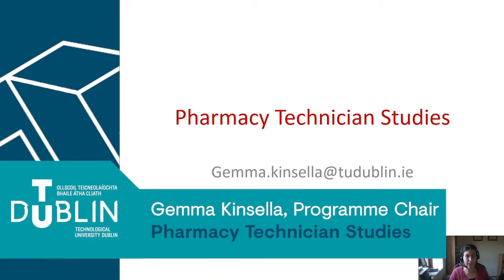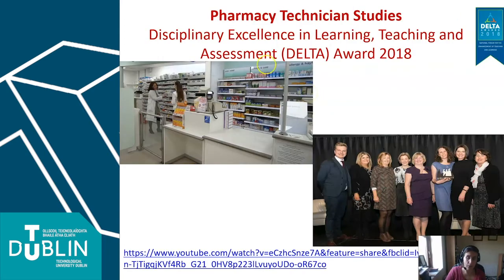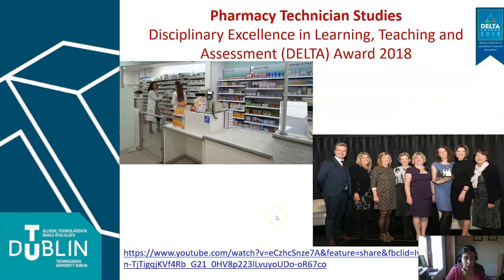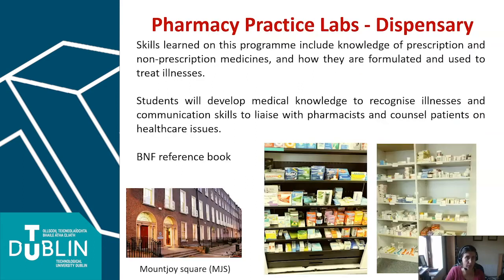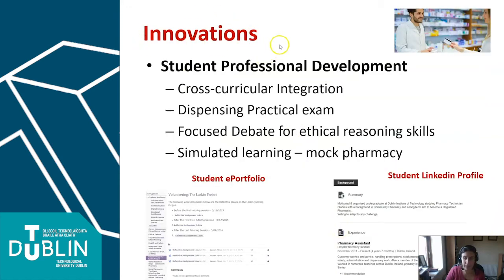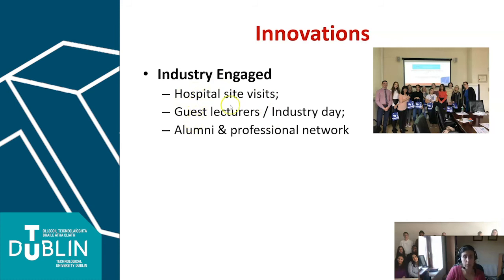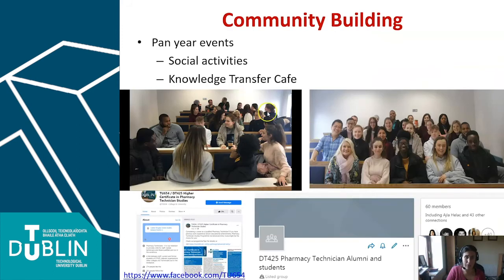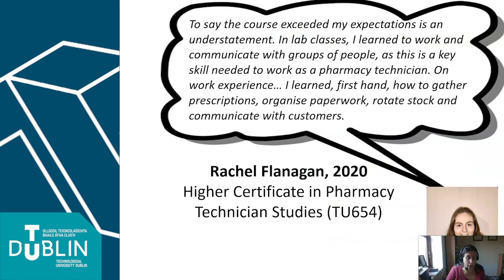Pharmacy Technician Studies at TU Dublin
Gemma Kinsella programme chair talks to us about Pharmacy Technician Studies at TU Dublin.